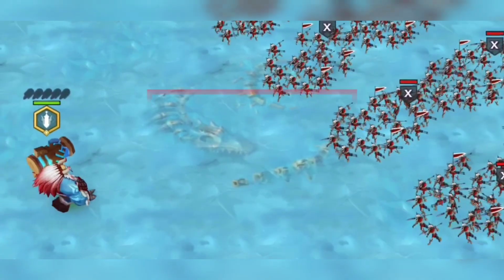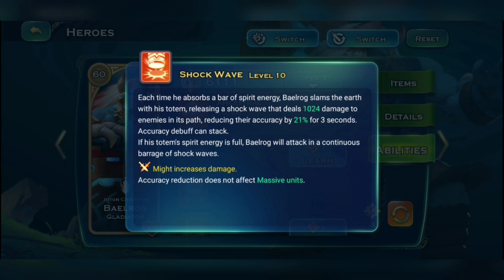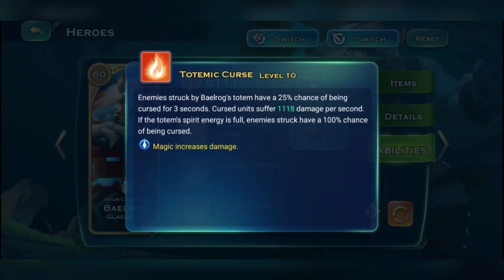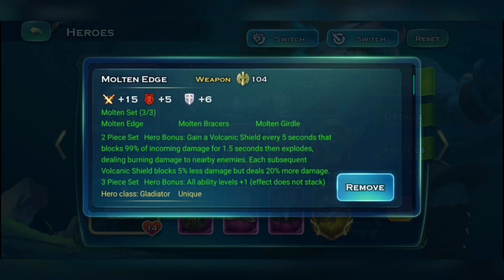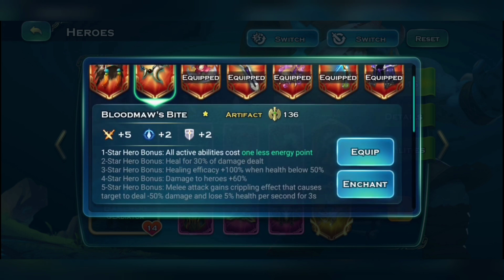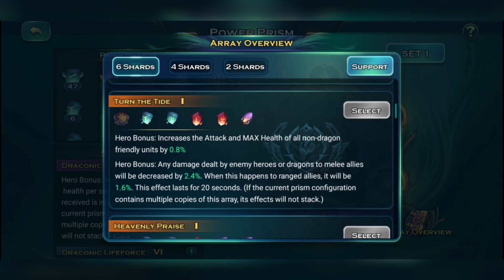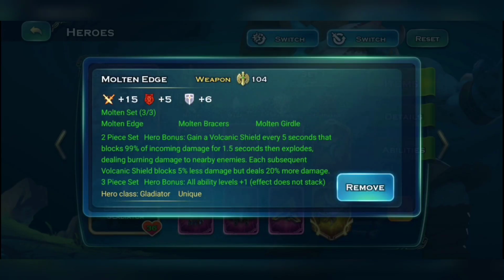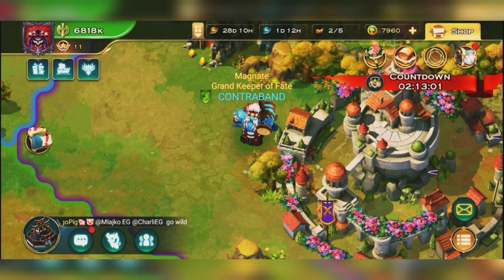BAELROG 'THE CHIEFTAIN' | Hero Showcase Series | Art of Conquest: Dark Horizon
Full In depth review of the Overlord Gladiator Baelrog!
Quick skip timestamps!
00:23 Baelrog Overview
00:54 Skills Review
05:43 Gear Setup
07:24 Artifact Review
09:12 Prism Setup
10:41 Hero Placement
11:40 Hero Rating
11:54 Best Gear Builds
13:28 Best Spec Builds

There is always more to watch. check out more awesome content below :)

If you love to support what we are doing here.